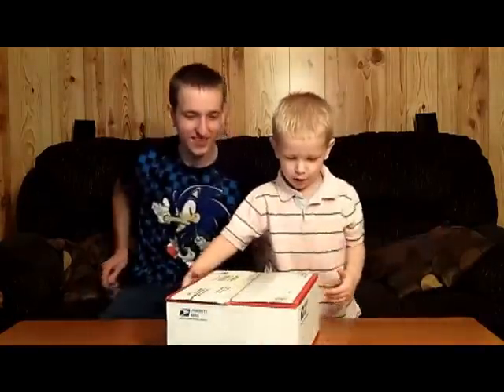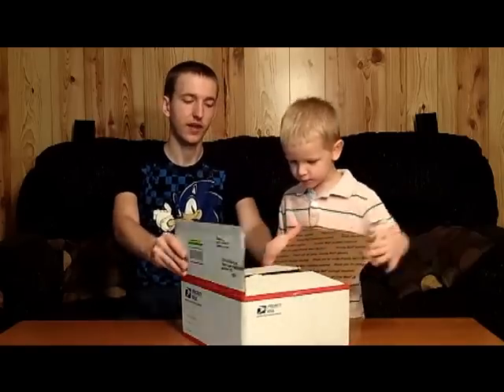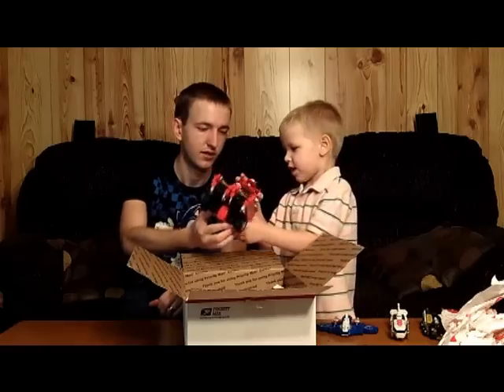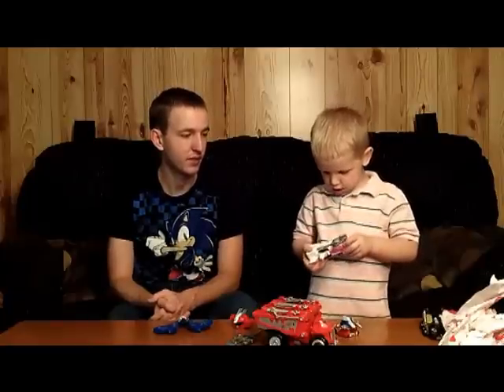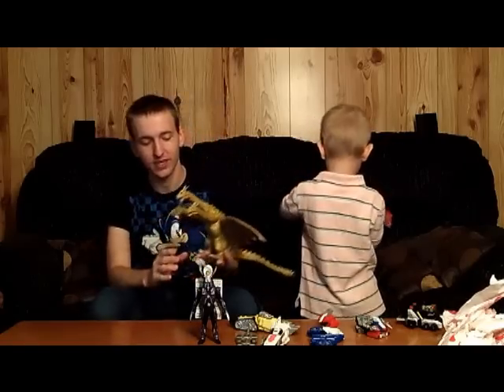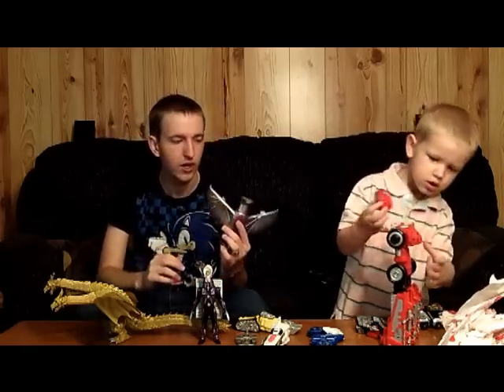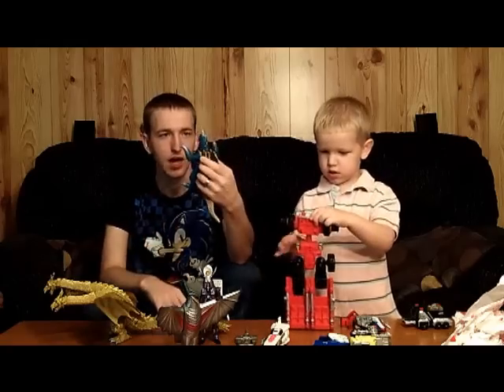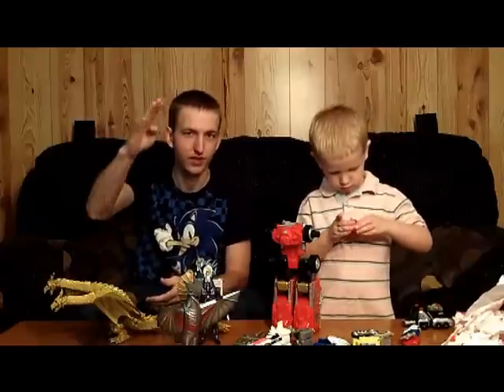Unboxing kaiju, 05-29-2012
An episode mostly for Vic